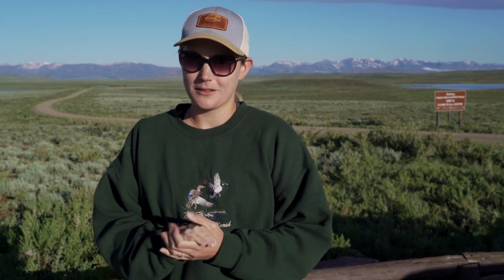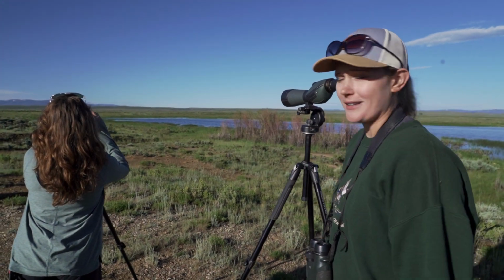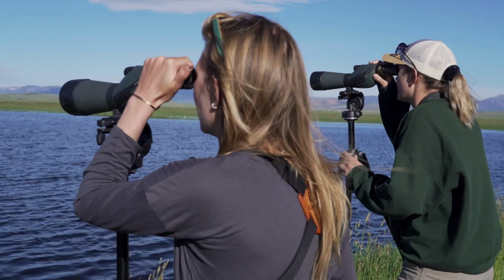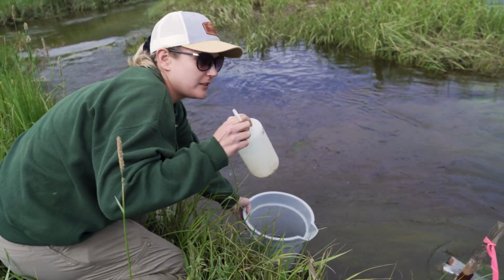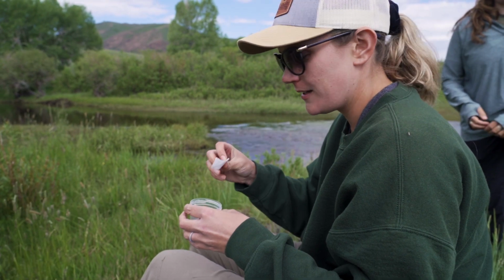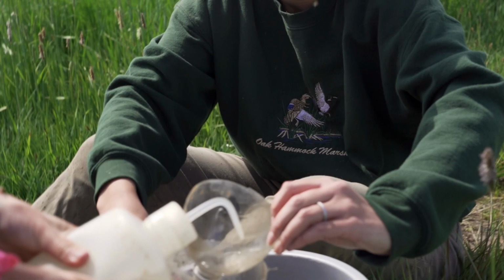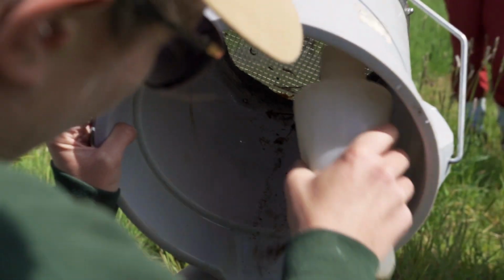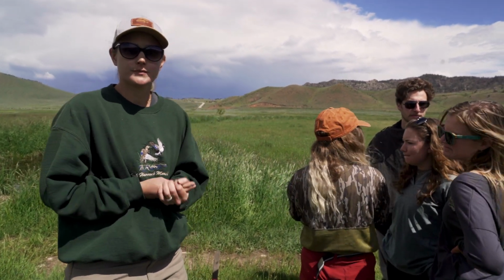Understanding Waterfowl: Breeding Ducks and Their Food Sources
Ducks Unlimited Fellowship recipient, Casey Setash from Colorado State University is studying waterfowl population ecology within a flood-irrigated agricultural system. Today we gather our invertebrate samples (aka, duck food) from different habitats to test if breeding ducks nest in the habitats with the best food!

Below is a list of gear we use and trust. All of the links are generated by Amazon and companies we work with. Should you use the Amazon links to purchase any of the items below, Campus Waterfowl will get a small percentage/kickback from the sale. Thank you for supporting this channel!

CAMERA EQUIPMENT
Camera + Lens
Camera Cage
Baby Mic
Light Thingy
Xtra Batteries (Life Savers)
Our Drone